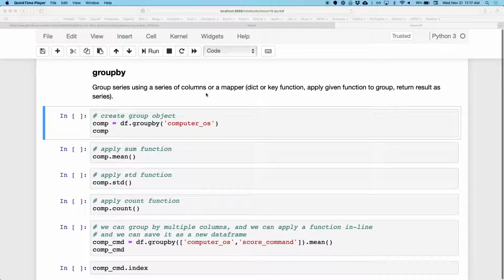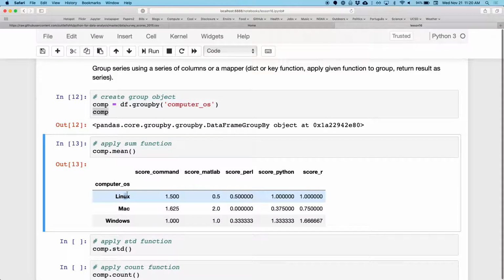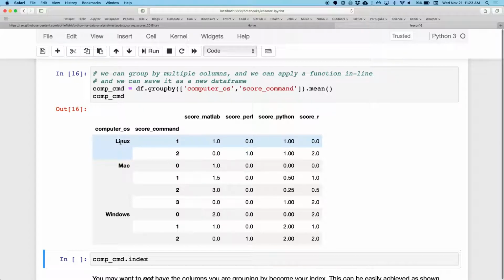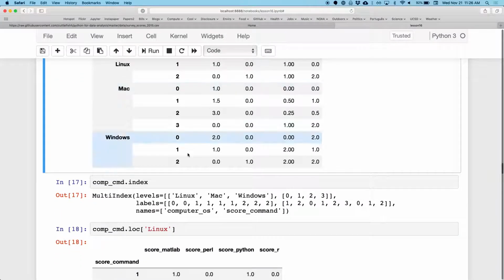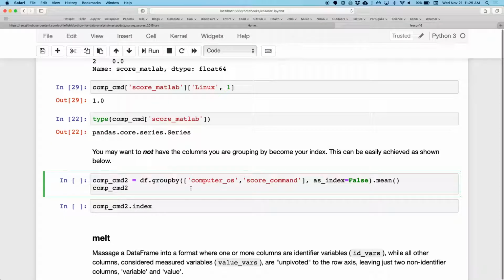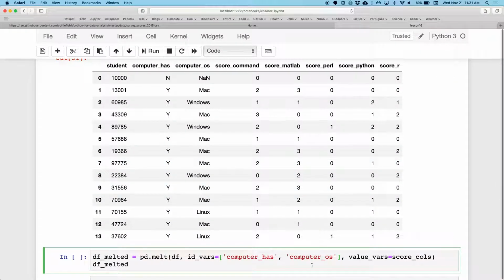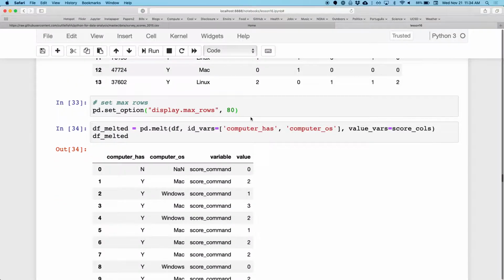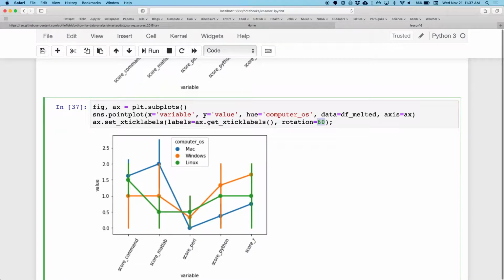Python for Data Analysis 2018-19 - Lesson 16 (2/5)